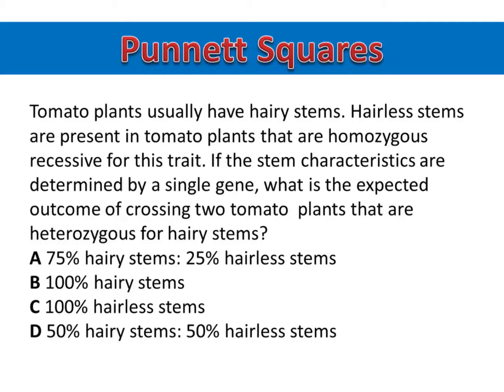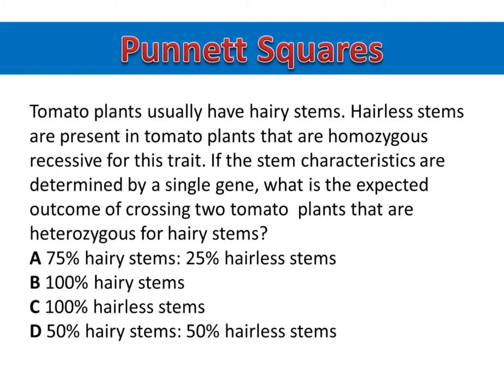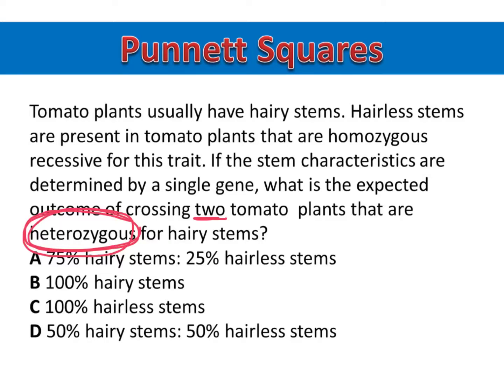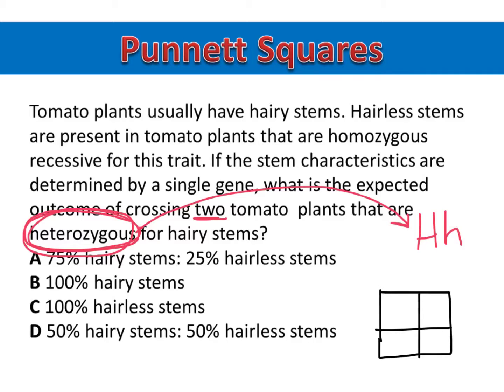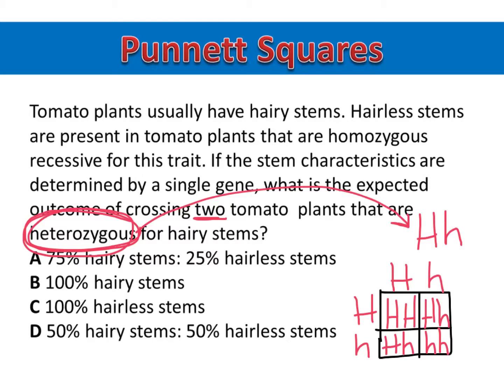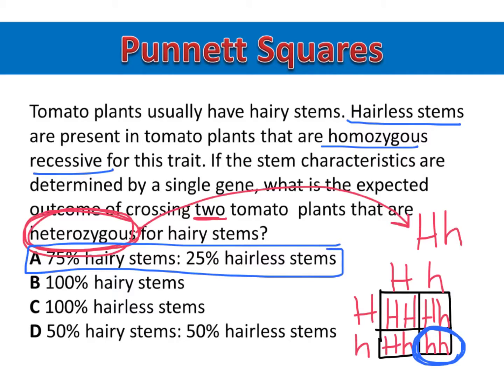Punnett Square STAAR Review #3